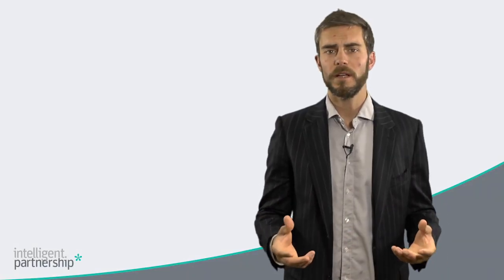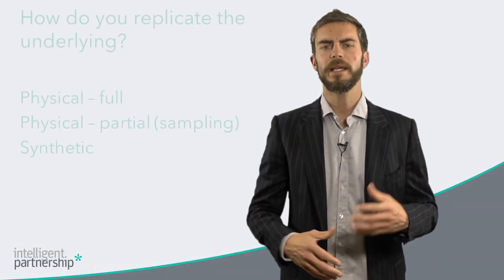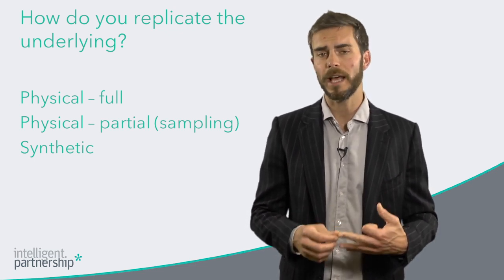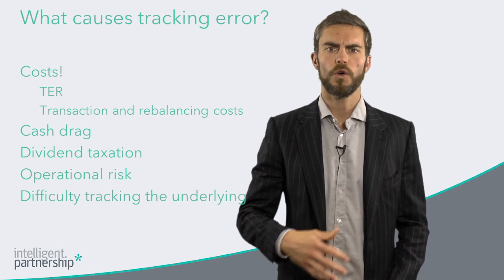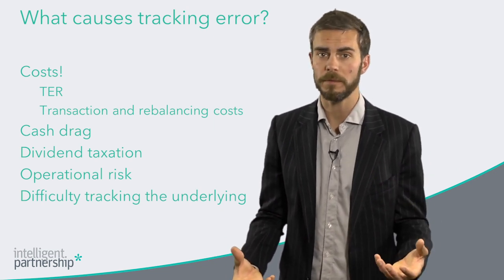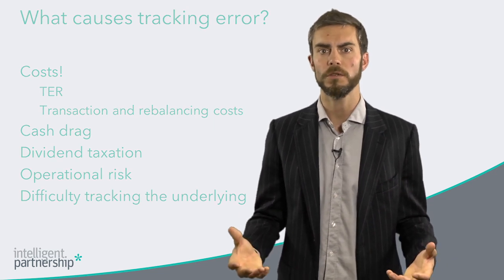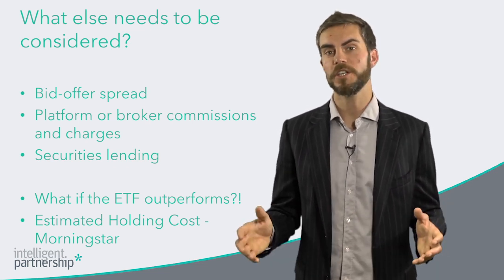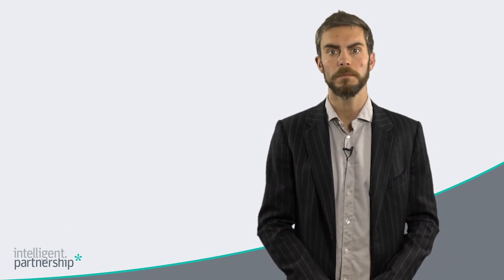Considerations with Exchange Traded Funds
Intelligent Partnership have recently partnered with Assetfirst in order to offer IFAs a model portfolio service based upon passive investing through Exchange Traded Funds (ETFs). In this short video, Daniel Kiernan covers some of the considerations that advisers should be aware of for ETFs.

After viewing this video, you should have an understanding of:
- How are ETFs constructed?
- The difference between physical or synthetic replication
- How ETF performance is measured
- The difference between the tracking difference and tracking error
- Other considerations when buying and selling ETFs